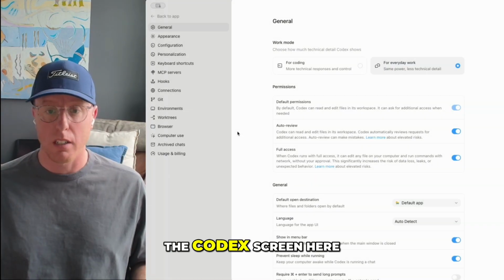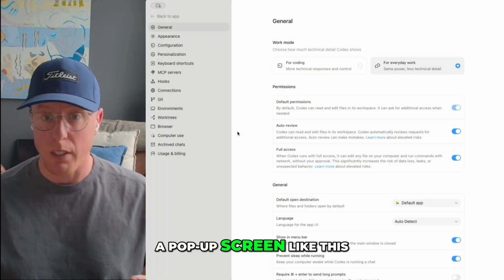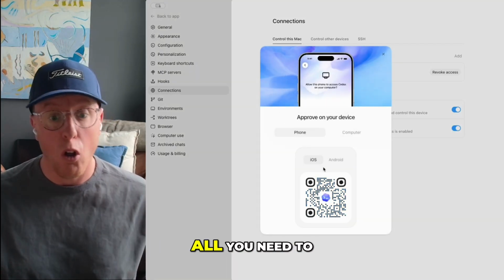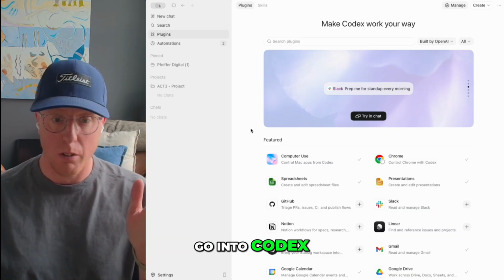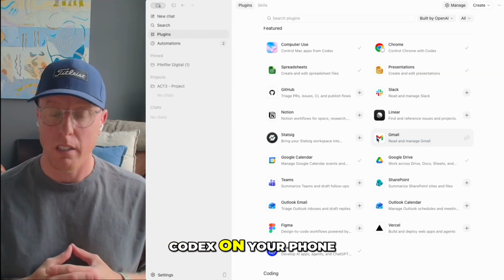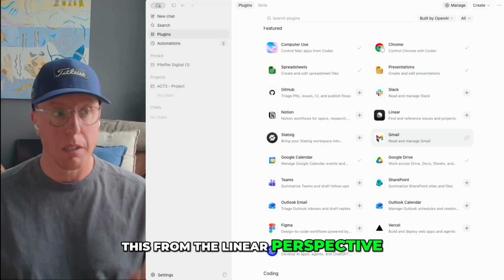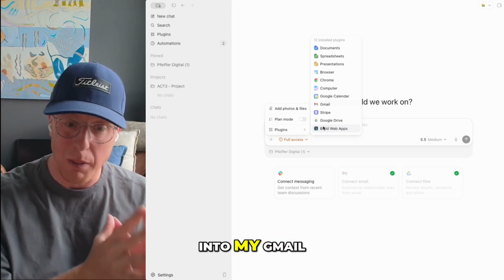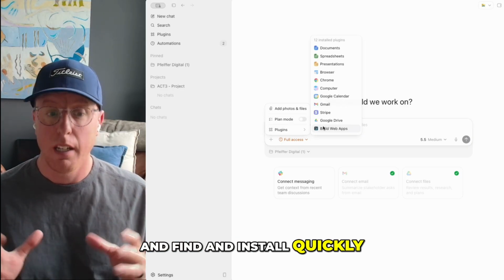ChatGPT Codex Just Got a Mac App — Automate Your Business in 5 Steps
ChatGPT Codex just got a Mac app — and it changes how small business owners run their day. In this video I walk through the exact 5-step setup I use to automate ~80% of my business with one $20/month ChatGPT Plus subscription.

If you're an owner, operator, or solopreneur drowning in email, CRM updates, and follow-ups — this is the fastest path I've found to get hours back every week.

⏱ CHAPTERS
0:00  What Codex on Mac actually does
0:35  Why this matters for small business owners
1:00 Step 1 — Download Codex
1:45  Step 2 — Pair your phone (Connections + QR code)
3:30  Real scenario: using Codex on a sales call
4:30  Step 3 — Install the must-have plugins (Computer Use, Chrome, Gmail)
6:30  Step 4 — Build your first daily automation (9am email triage)
8:30  Step 5 — Recap + how to get help

💡 WHAT YOU'LL LEARN
- How to install Codex for Mac in under 2 minutes
- How to control your Mac from your phone using the ChatGPT app
- The 3 plugins every business owner should turn on first
- How to set up a daily automation that triages email, drafts replies, and updates your CRM while you sleep
- A real-world walkthrough of using Codex during a sales call

👋 ABOUT
I'm Jon Pfeiffer, owner of Pfeiffer Digital. I help small and mid-size businesses in Southeast Wisconsin (and remote nationwide) replace expensive SaaS, automate repetitive work, and adopt AI without hiring a team. Enterprise experience (Disney, Amazon, IBM, NBA, MLB, NHL) applied to local business.

If you want me to build this Codex setup for you — or just want a second opinion on where AI fits in your business — book a free call